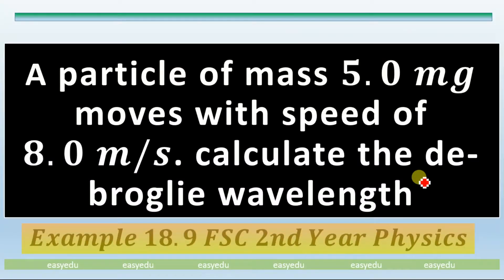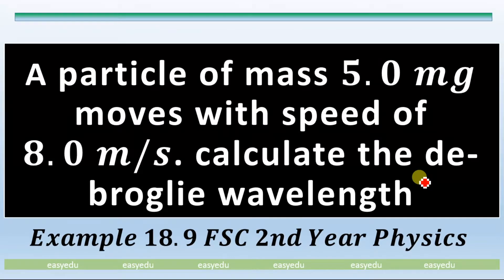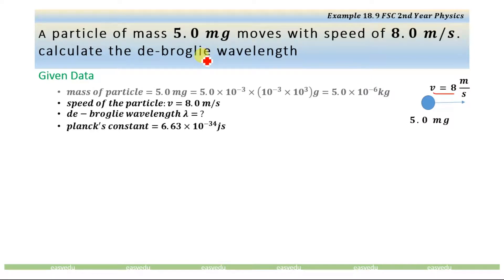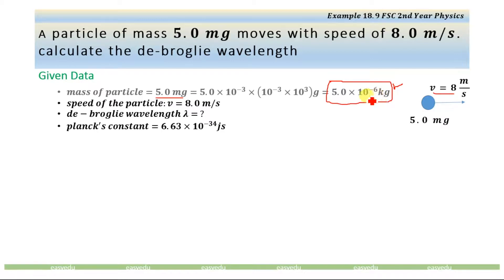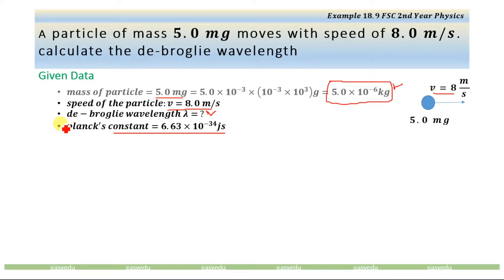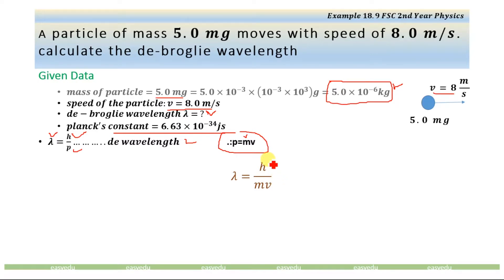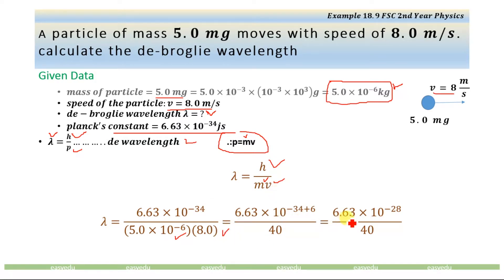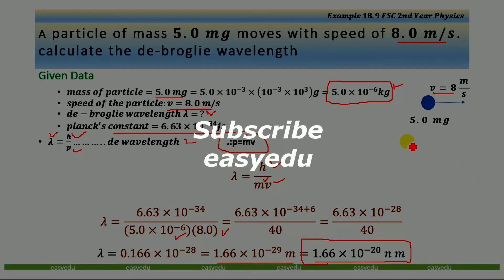how to Calculate the de Broglie wavelength of a particle moving with speed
This numerical is based on the de broglie hypothesis. the de broglie's hypothesis tells us about the wave nature of particle. we know that particles at quantum level act as wave. so thier are waves associated with particles. in this numerical we will determine the de broglie wavelength of a particle having mass of 5.0 mg and is moving with speed of 8.0 m/s. we have used the de broglie equation for solving this numerical.

lambda=plank's constant divided by momentum or h/p where p is equal to mass time velocity p=mv.
subtituting the values for planks constant mass and velocity we will get the value of de broglies wavelegth.

This is example 18.2 from the Fsc second year physics.